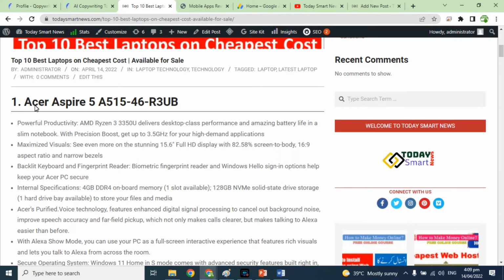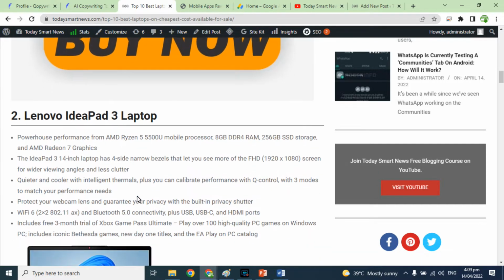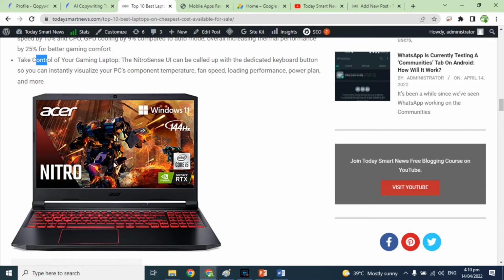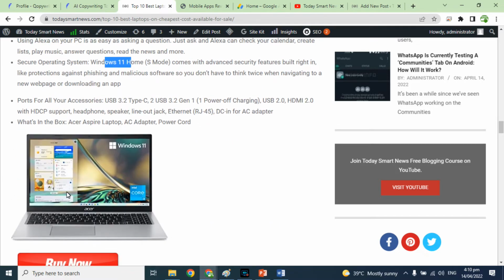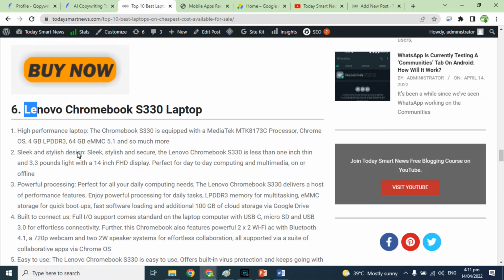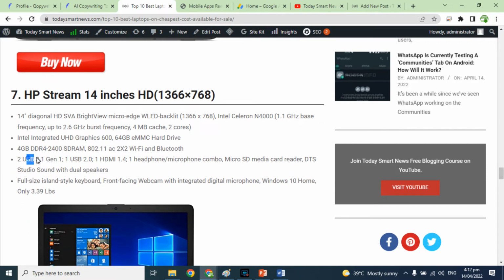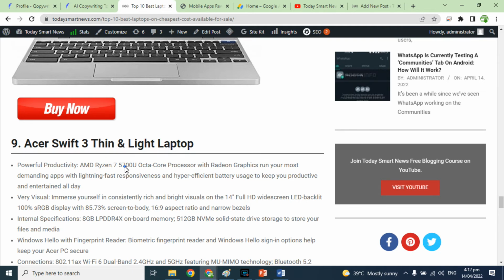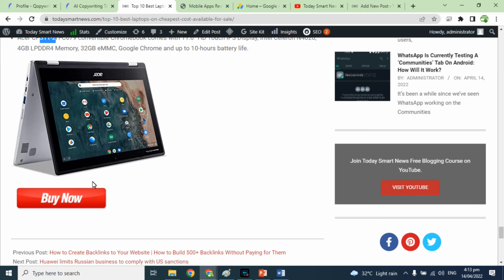Best LAPTOP For You? Top Laptop Buying Guide For 2022🔥🔥🔥 | Best Top 10 Laptops Reviews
Free Online Course - Free Blogging Course Video Tutorials

What is Blogging and How to Make Money from it in Pakistan? Today Smart News | Free Online Course

Best Cheap Web Hosting 2022 | How to Buy Domain and Hosting | Best WordPress Hosting in Pakistan

How to Create Post in WordPress Step by Step Video Tutorial? WordPress Post with Feature Image

How to Add Google Site Kit in WordPress? Setup Google Site Kit | SEO Settings using Google Site Kit

How to Use All in One SEO Plugin in WordPress Tutorial in Hindi ? AIOSEO Best Plugin for SEO

More Video Tutorials from Smart Tech Expert